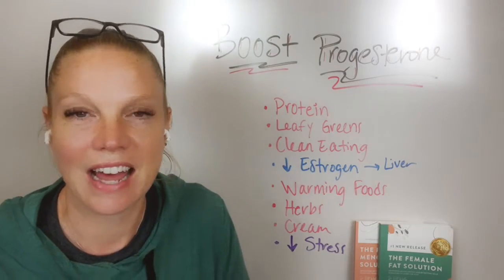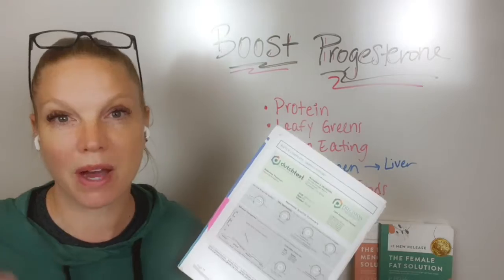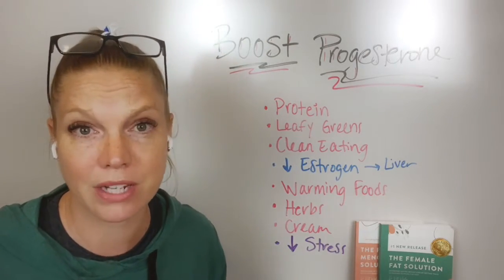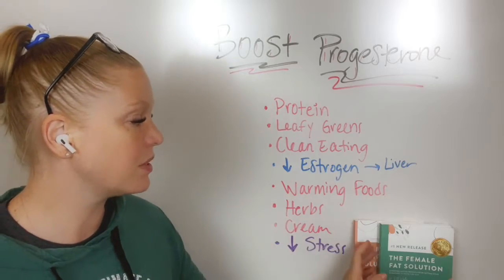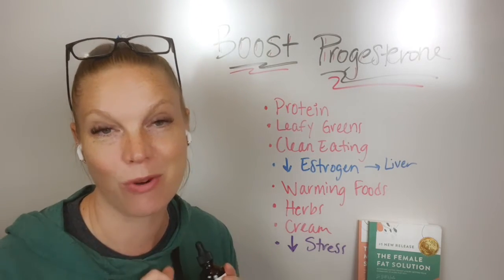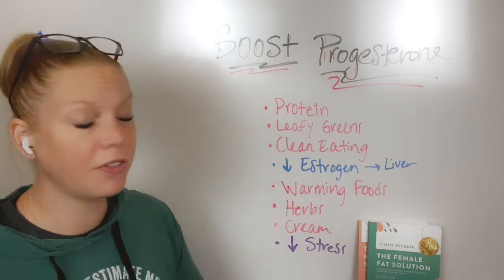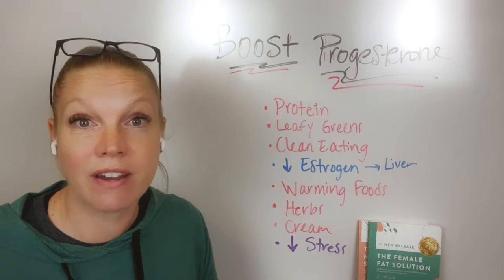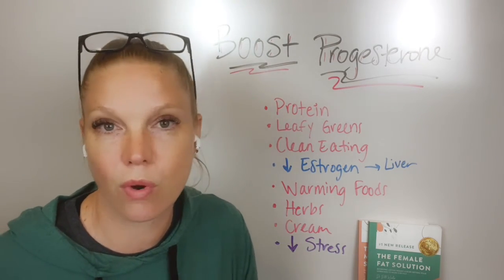How can I boost my progesterone???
Progesterone is important for having a regular cycle, fertility and more. In this video, I share more about regulating your progesterone and how to boost it!